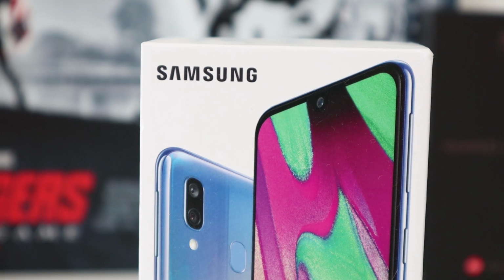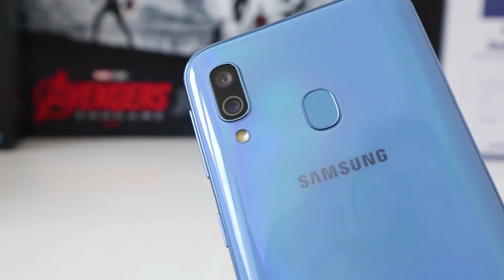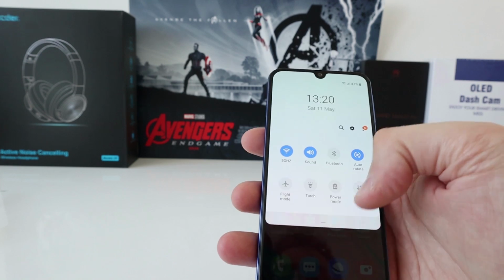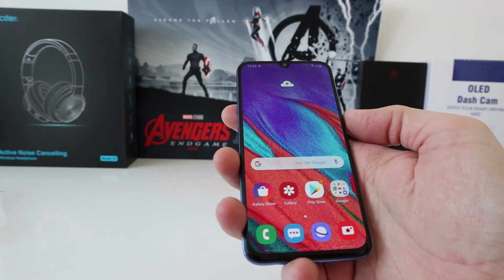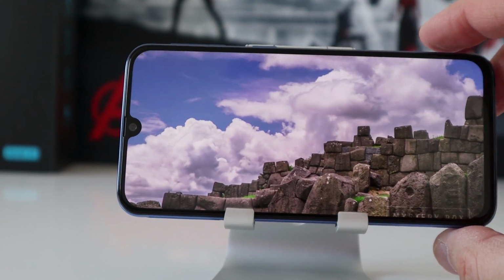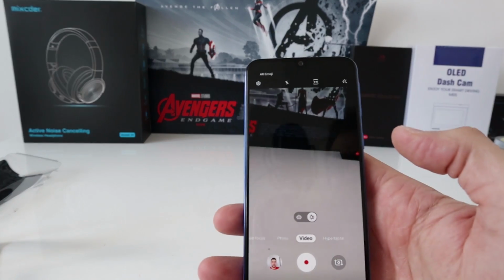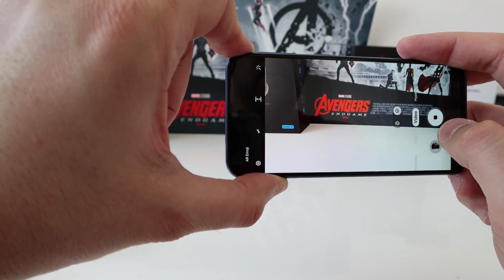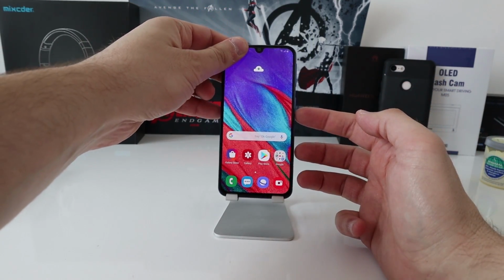Samsung Galaxy A40 - A Banging Budget Smartphone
Samsung Galaxy A40 A Banging Budget Smartphone - A first look at the Galaxy A40 and I think it's a little diamond powerhouse! It's got great specs for a £200 smartphone, so there is definitely value for money! Probably Samsung best budget phone 2019